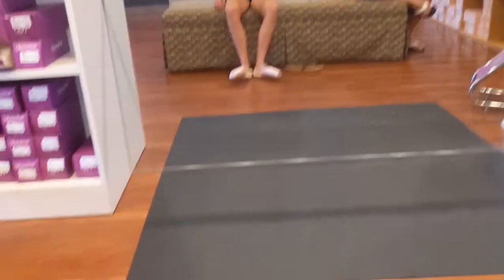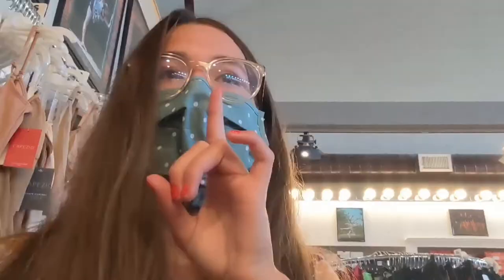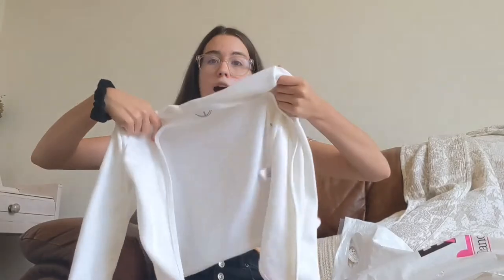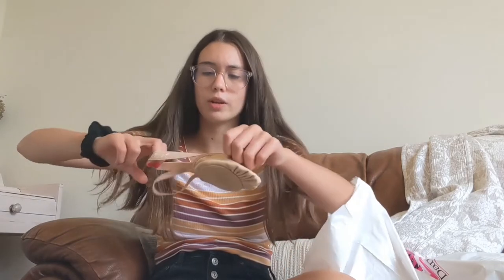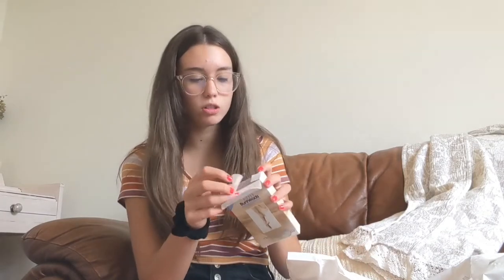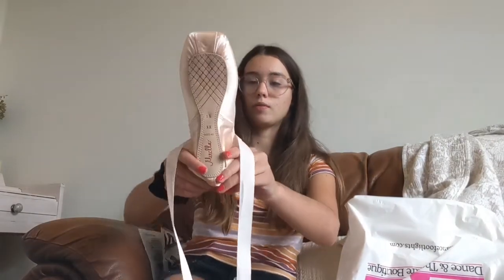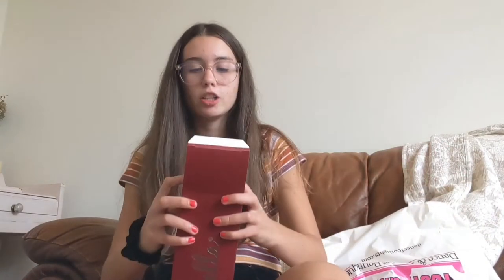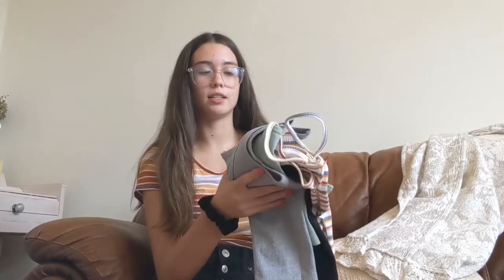DANCE SHOPPING WITH ME || getting pointe shoes + pointe shoe advice & HAUL of everything I got ;)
✰ where do you live:  MARYLAND!🦀
✰ how old our you guys: natalia is 15 & ella is 13
✰ when's your birthday: natalia's is nov. 22 & Ella's is dec. 18
✰ what do you film on: our phones
✰ what do you edit on: inshot (on our phones)
✰ socials: we don't actually have any☺︎︎